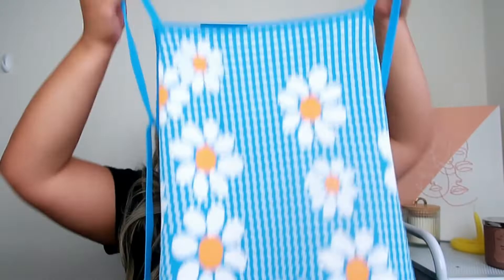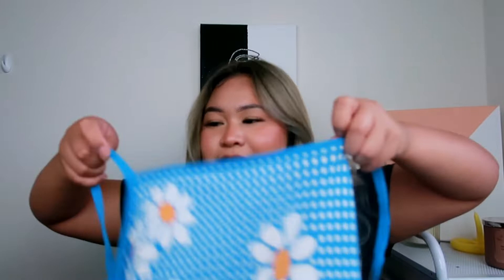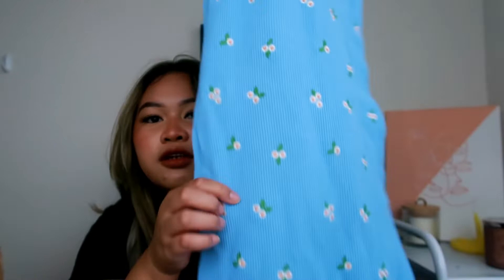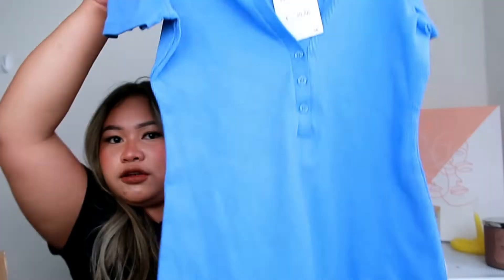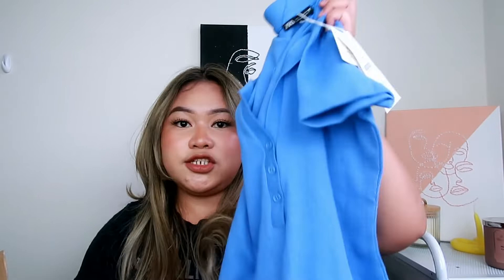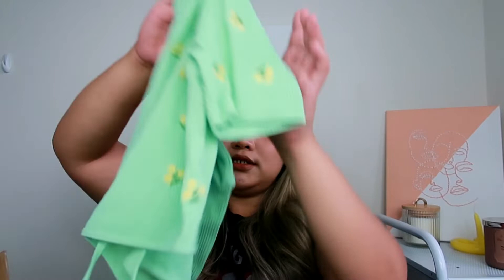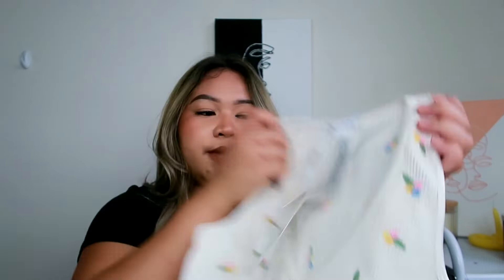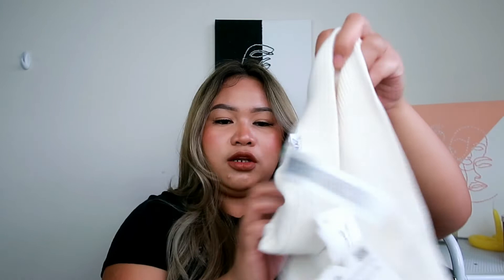ZARA SUMMER HAUL *NEW IN* | 2021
•ZARA •

NutPods:GLENN.TAWNEY
Luxury Fashion Rentals - GLENNTAWNEY25
Duvolle - 70ATTENTION
SirNathan - GLENN15
Parade - glenn.tawney
Goli - glenntawney

•MOVIE EDITOR•
Filmora Go

Xoxo,
Glenn